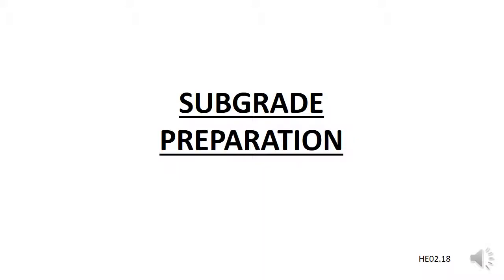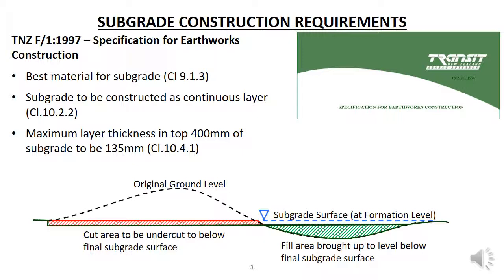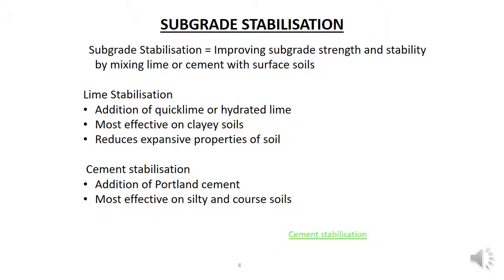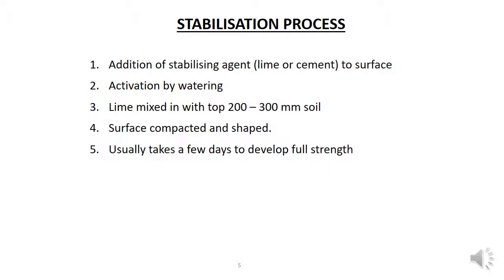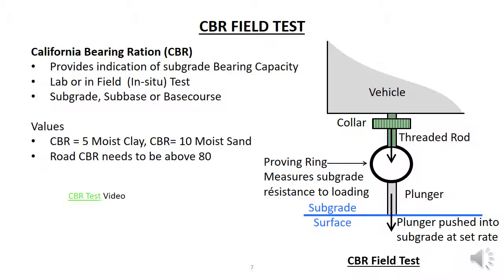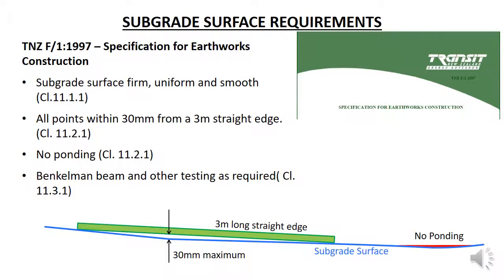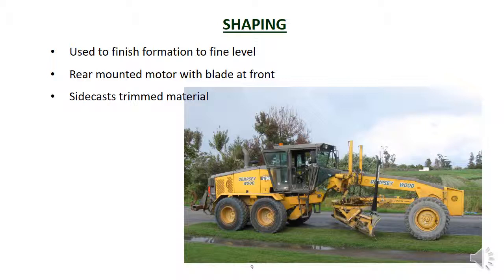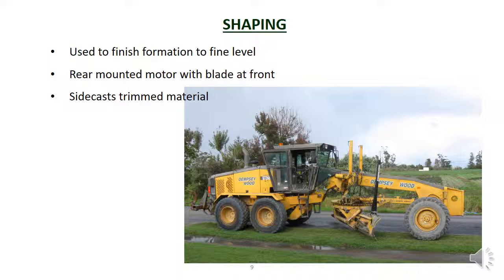HE02 18 Subgrade Prepartion